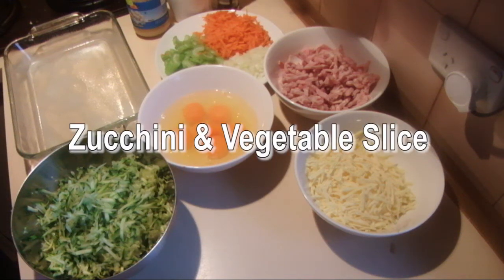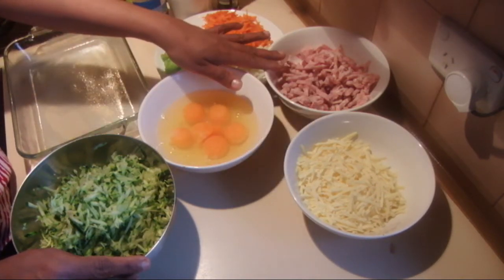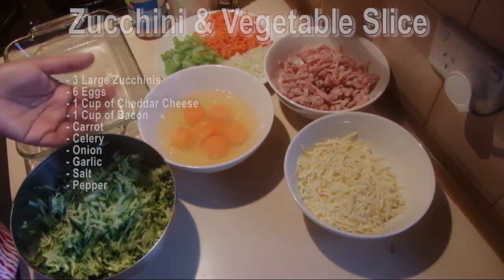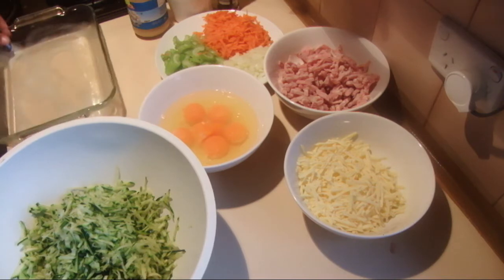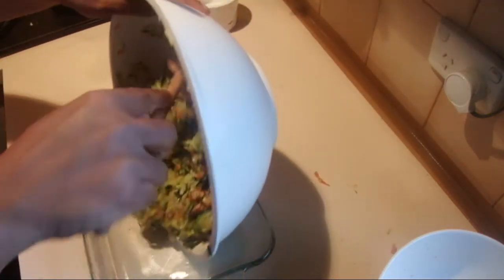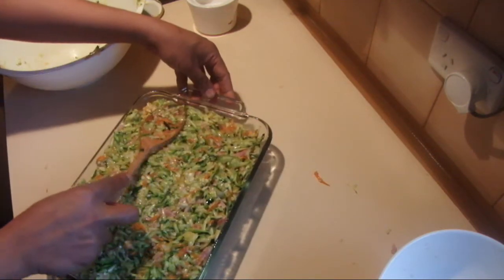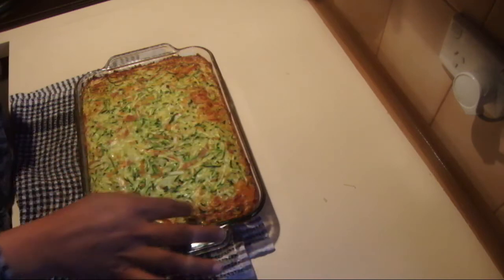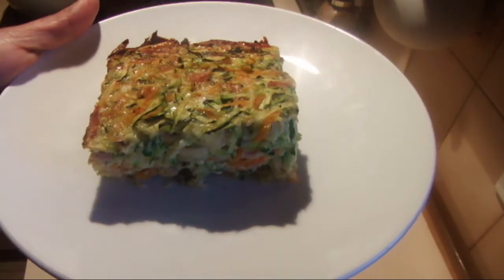Zucchini & Vegetable Slice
If you like add some more cheese on top. Always squeeze the Zuchchini before cooking.